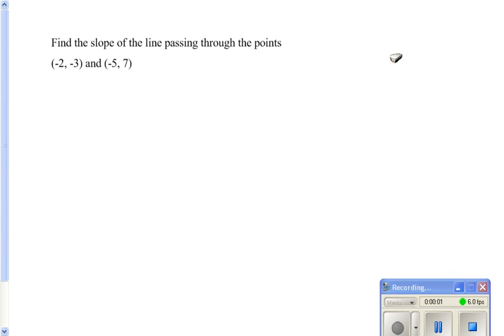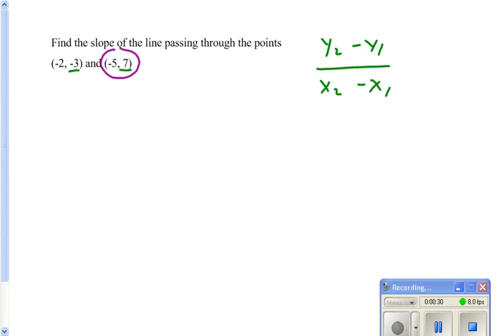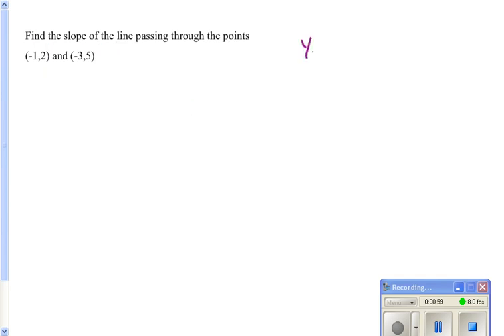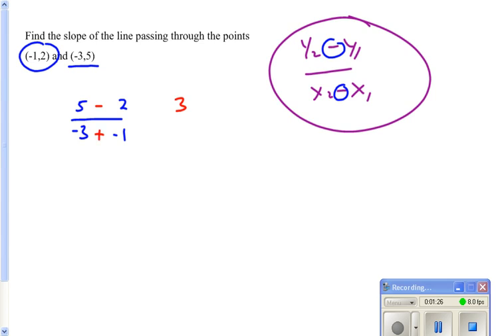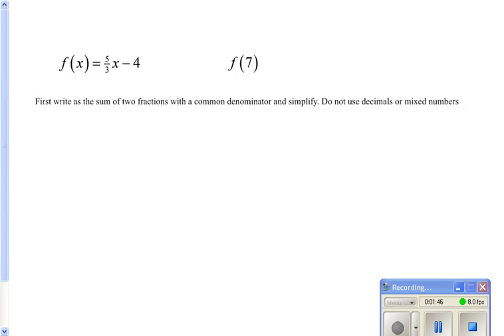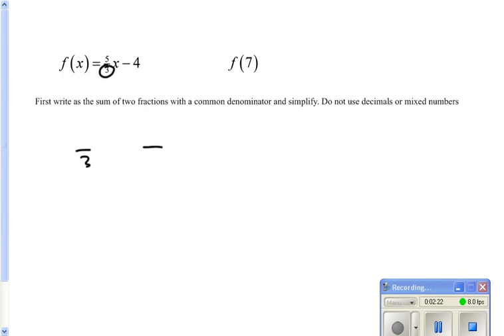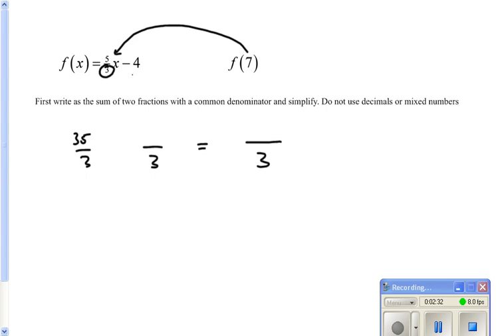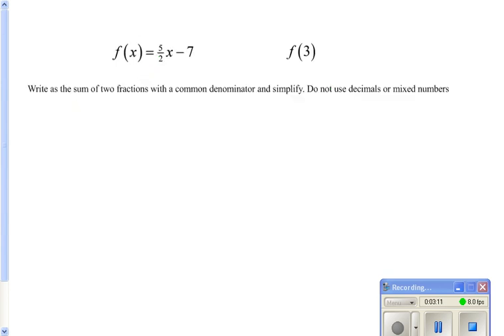TT Slope and Fraction Function